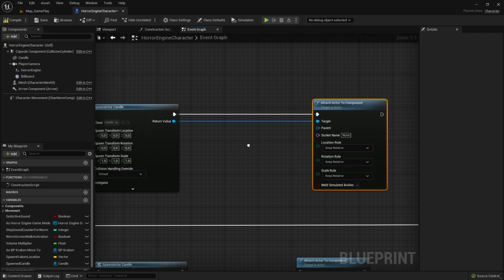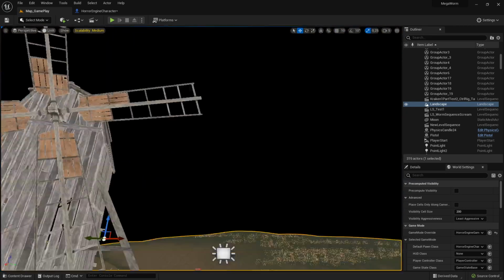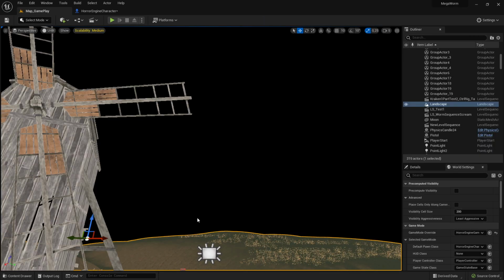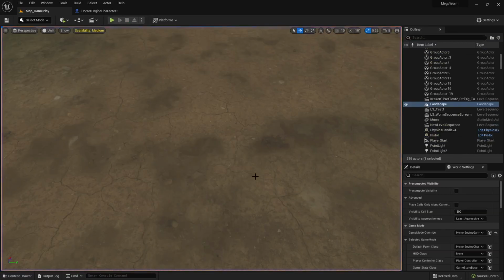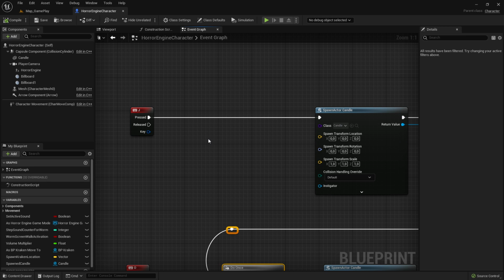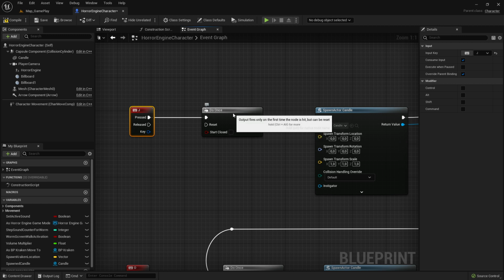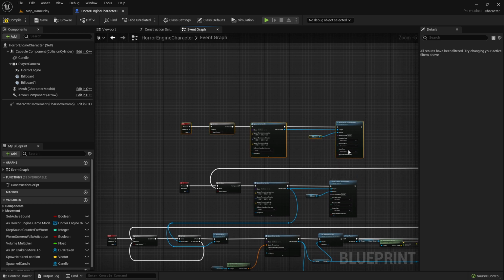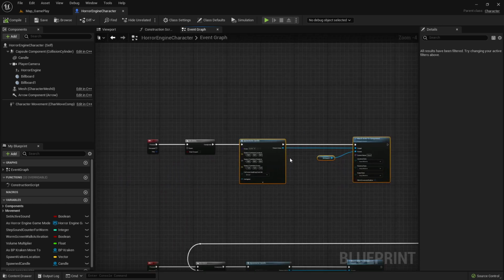UE5 - Beginner - Full Game Tutorial #76 - ThrowStone #1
Game 2.
Hi, here we start the task ThrowStone. Part1.